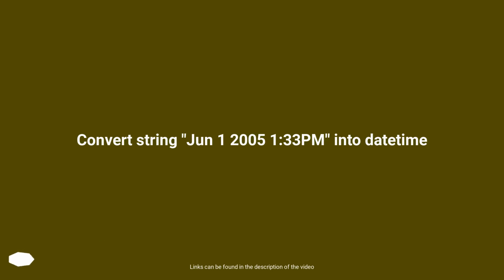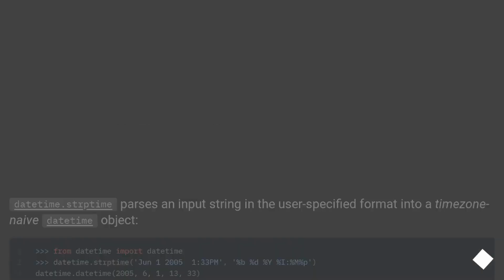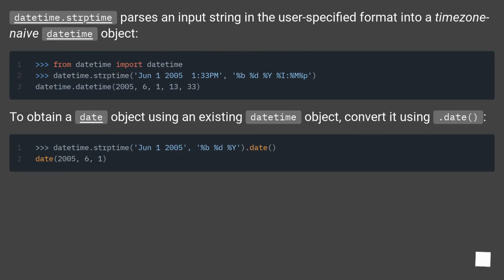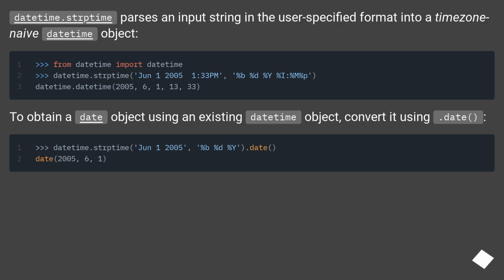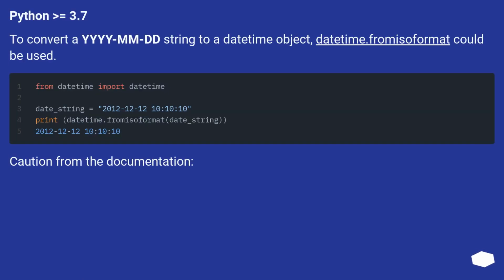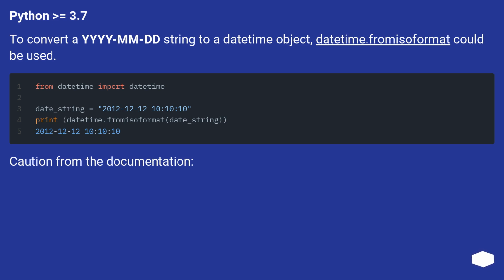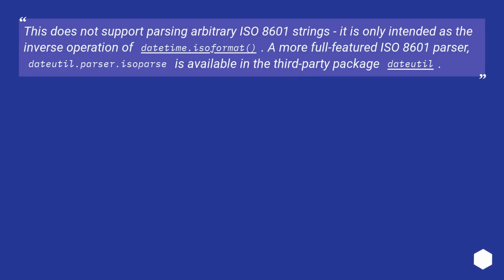Convert string "Jun 1 2005 1:33PM" into datetime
Chapters
00:00 Question
00:21 Accepted answer (Score 4374)
01:16 Answer 2 (Score 1052)
01:46 Answer 3 (Score 513)
02:10 Answer 4 (Score 262)
03:02 Thank you